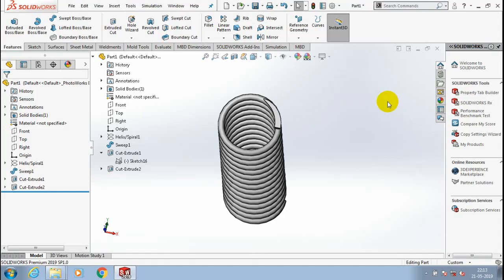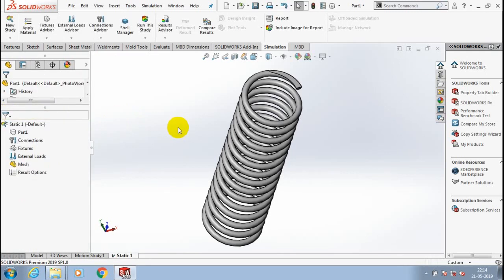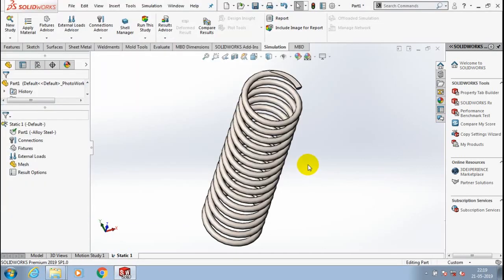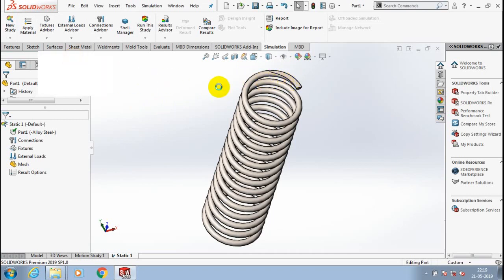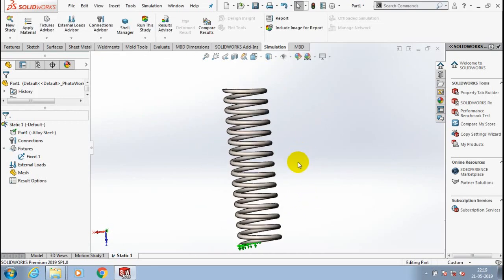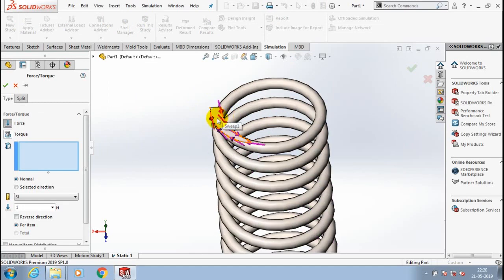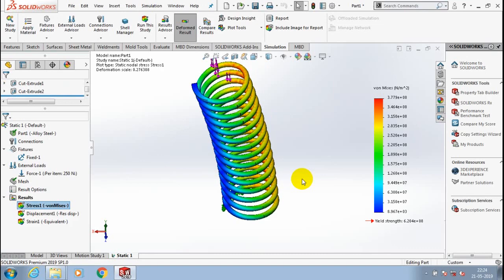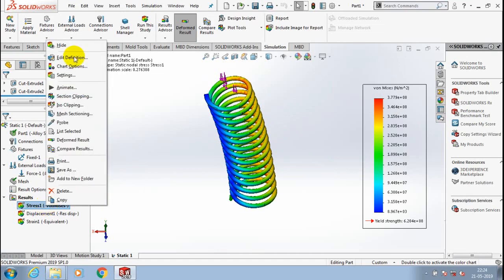STATIC ANALYSIS OF COMPRESSIVE SPRING | SOLIDWORKS SIMULATION 2019